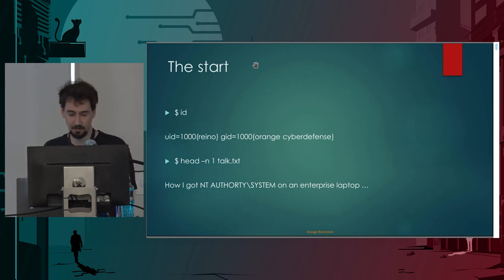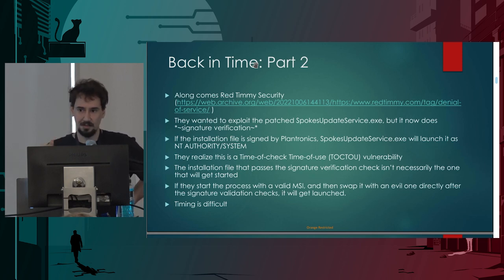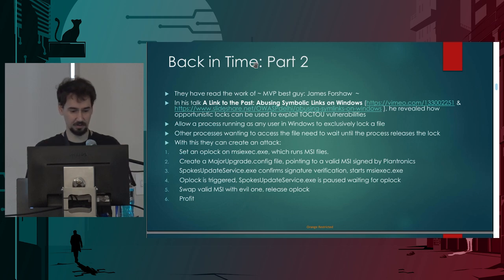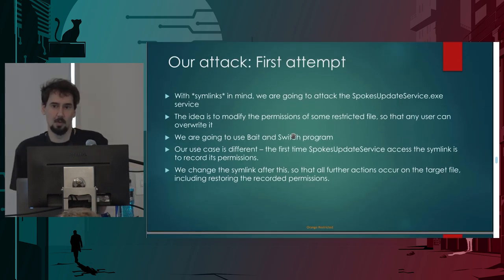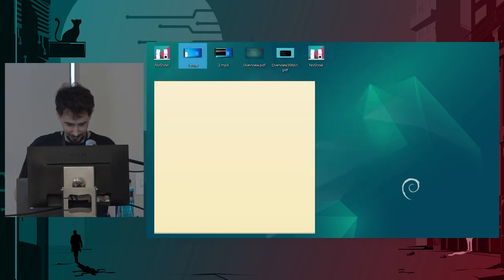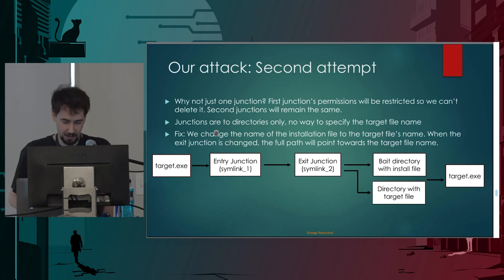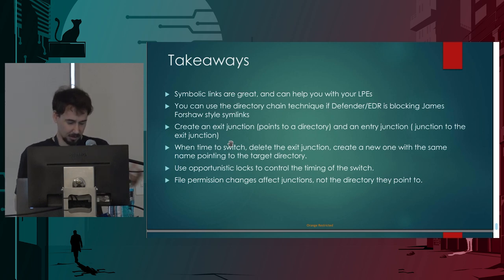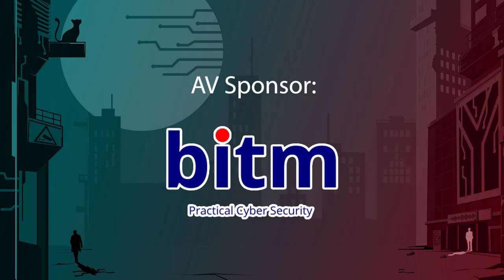LPE in enterprise software - Reino Mostert | BSides Cape Town 2023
I found a local privilege escalation bug in a popular enterprise teleconferencing software on Windows, and would like to share my journey, and the technique I discovered that prevented Defender from blocking the exploitation of it.

Recently, I was given the task to obtain NT AUTHORITY\SYSTEM on an enterprise laptop, from a low-privileged employee account. While it may sound easy, on a fully patched Windows system it’s often hard, so much so that Zerodium will give you $80K for a general Windows LPE.
Luckly, I didn’t need to exploit Windows itself - the system came installed with some enterprise software. It had a telecoms app that had a checkered past - various researchers had found privilege escalation bugs in previous versions of it and posted blogs and POCs about it. The system was running the latest version of the telecoms app, whom the prior researchers had given the clean bill of health.
After several days playing with procmon and Ghidra, I found a way to exploit the upgrade functionality of the software, so that I could change the permissions of any file on the Windows system. This would allow an attacker to overwrite any binary file they know will be executed at some point as SYSTEM with a malicious binary of their choosing, allowing them to obtain SYSTEM privileges.
The exploit made use of Windows symlinks, using several of the techniques James Forshaw had initially disclosed. For instance, James disclosed a technique in which an unprivileged user on a Windows system could make a symlink, using the Windows object manager. Unfortunately, Windows Defender these days block the use and creation of these symlinks, under the banner of malicious behavior.
After some more coffee and time, I found a way to exploit the telecom software which would not be blocked by Defender, by replacing the James Forshaw style symlinks with a chain of directory junctions that would, at some point in time, change where they pointed towards. This technique will be useful for attackers searching for new LPE bugs in the future.
To wrap it all up, I found a way to start an executable file of the telecom app as SYSTEM. This meant I could run the exploit to change the permissions of this binary, replace it with my own malicious one, and then invoke it to run as SYSTEM.

Key takeaways:
• How symlink based LPE work
• How to make use of directory junction technique

Filmed at BSides Cape Town 2023